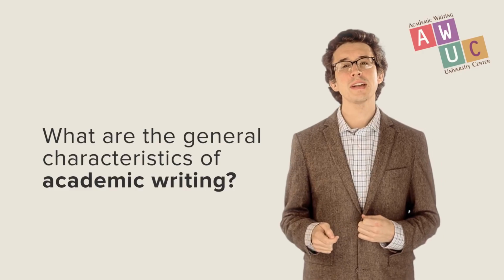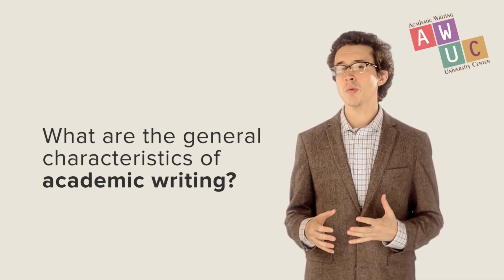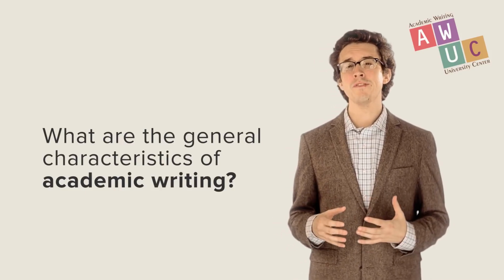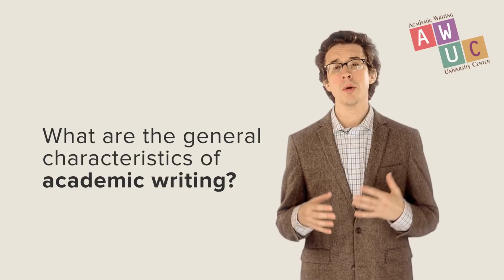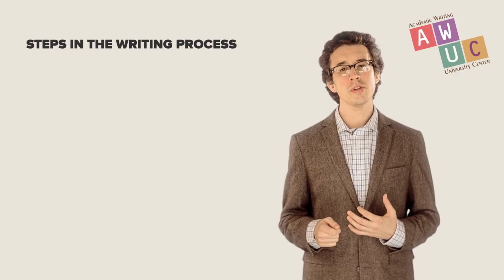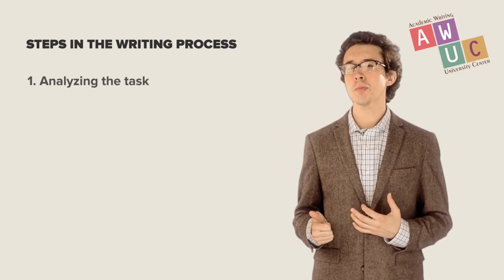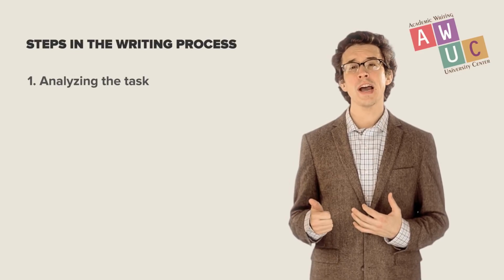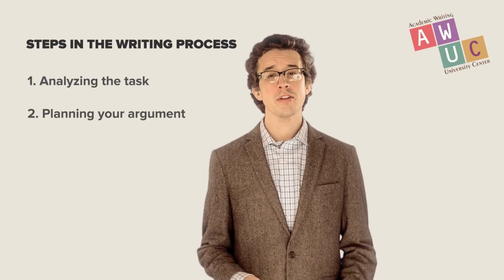An Introduction to Academic Writing